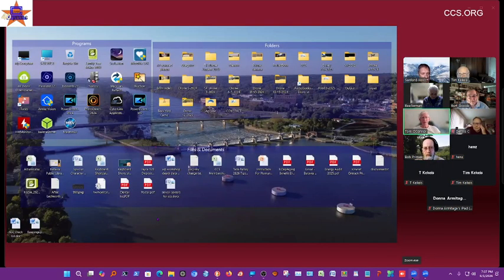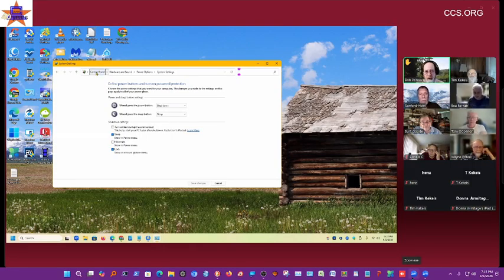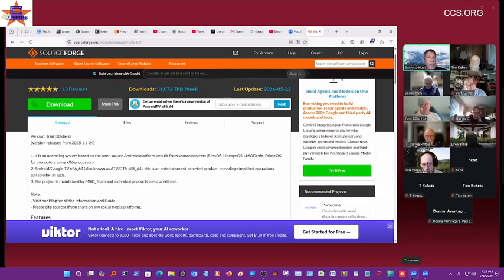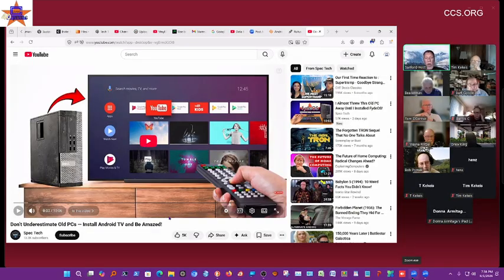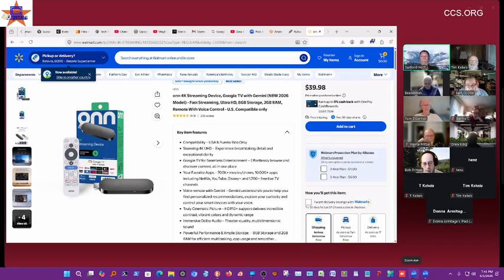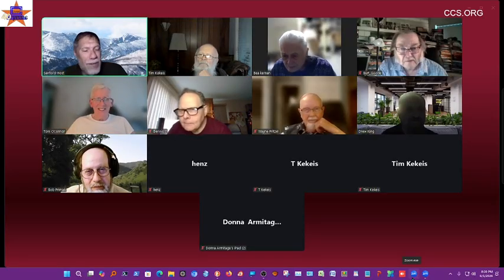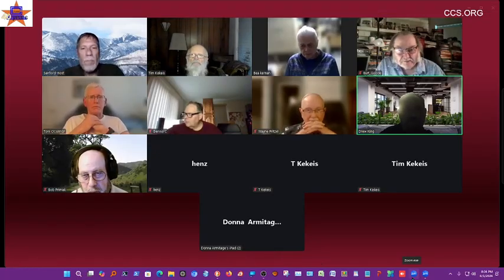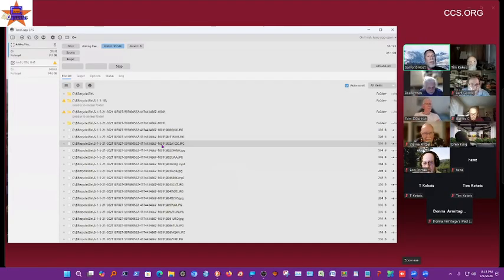Keeping up with Tech 2026-06=01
The participants explored streaming devices and services, sharing their experiences with Roku, Fire TV, and Android TV setups, along with discussions about DVR functionality and cloud storage considerations. A significant portion of the meeting addressed long-term storage media concerns, including bit rot problems with hard drives, SSDs, and USB devices, with participants sharing solutions like Disk Fresh software and regular data verification processes. The group also discussed challenges with printer technology, covering wireless connectivity issues, driver problems, and the trade-offs between expensive printers with cheap cartridges versus cheaper printers with expensive ink. Additional topics included email backup methods using Google Takeout and MailStore Home software, and the challenges of converting legacy media formats like vinyl records and DVDs to modern digital formats.